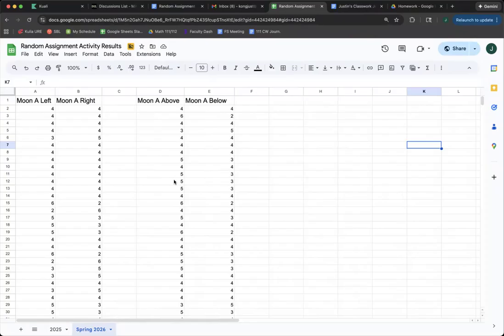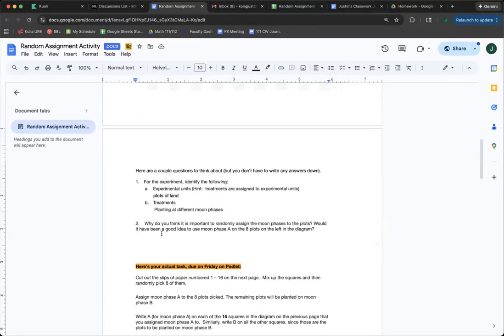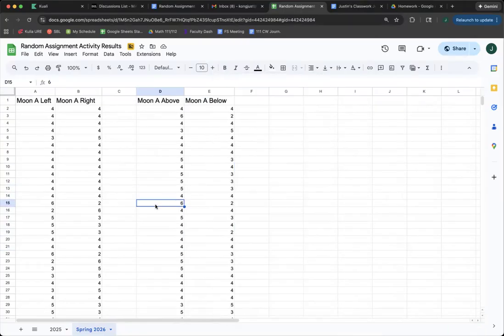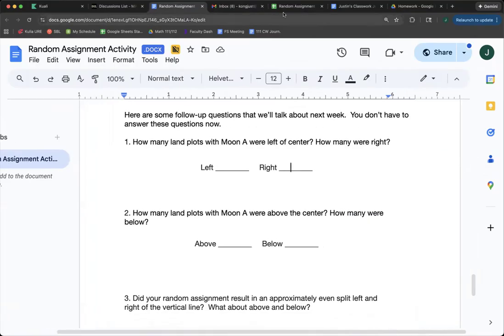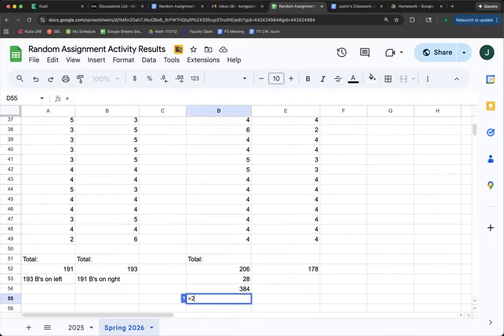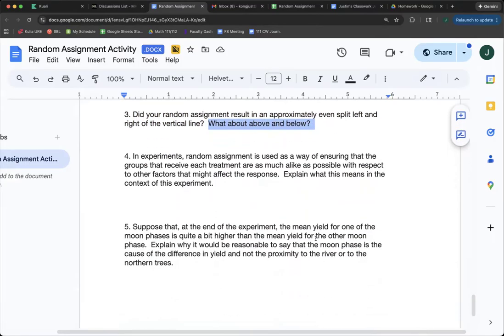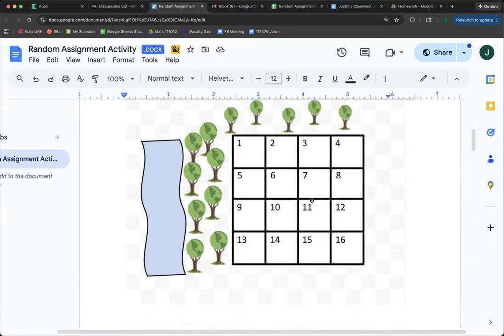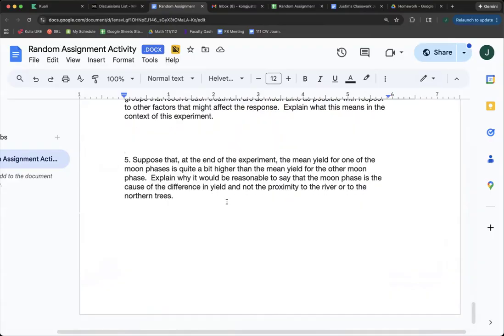Random Assignment Debrief